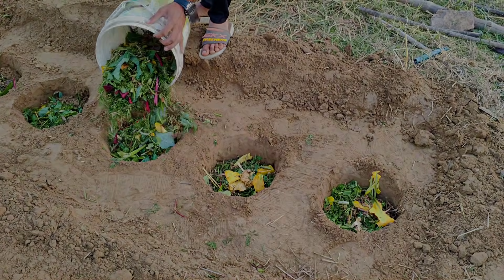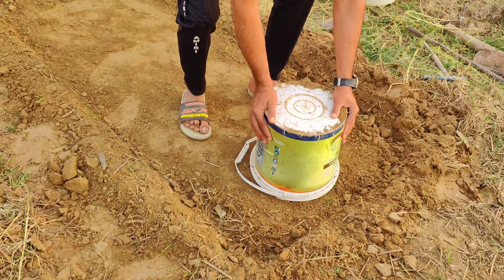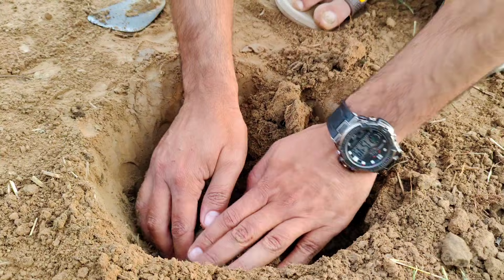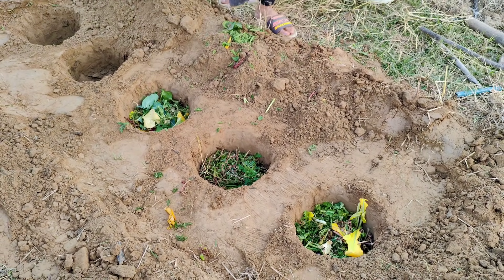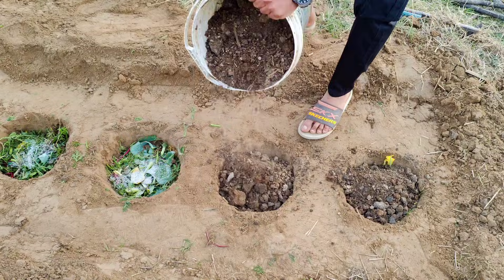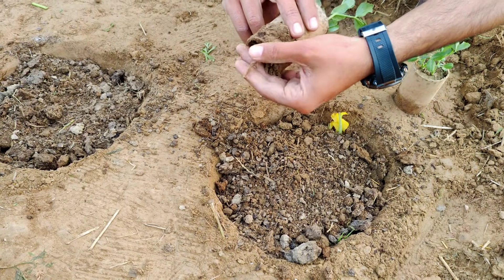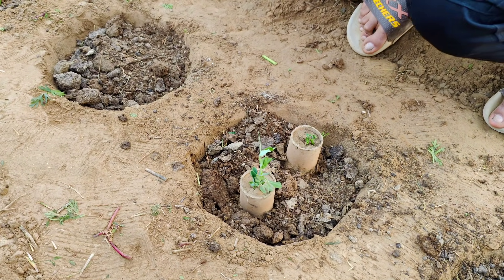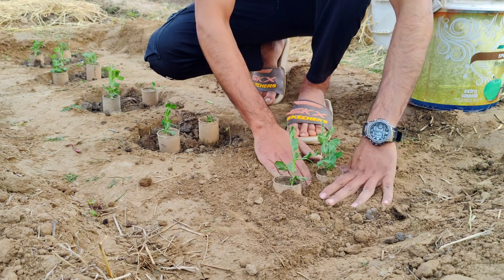From DEAD Dirt to Super Microbe-Rich Gold in Days! (The Ancient Microbe Secret)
🌱 Stop throwing away your money on chemicals! This ancient secret fixes dead soil in DAYS. 🌱

In this video, I reveal a powerful zero-cost method that has been used for centuries to transform lifeless dirt into super microbe-rich soil. Whether your soil is hard, dry, or nutrient-depleted, this ancient hack builds a thriving ecosystem of beneficial bacteria and fungi almost instantly. Say goodbye to expensive store-bought fertilizers and hello to explosive plant growth with this 100% organic, natural transformation!